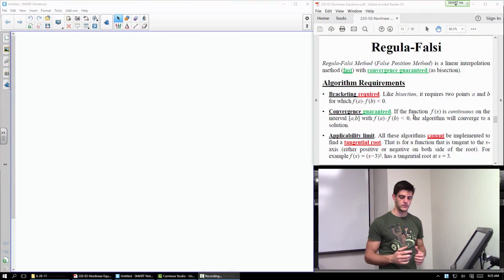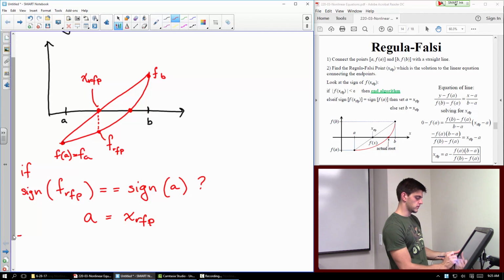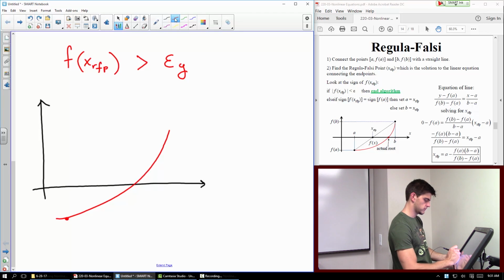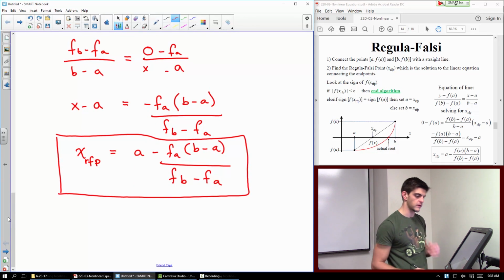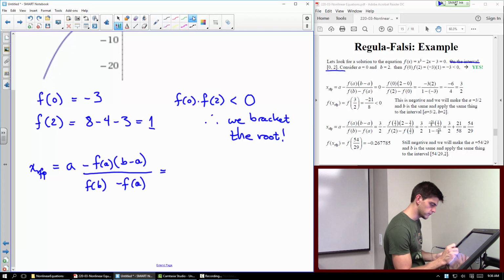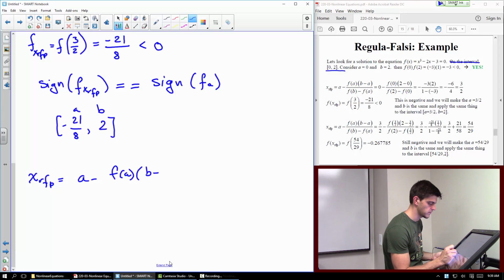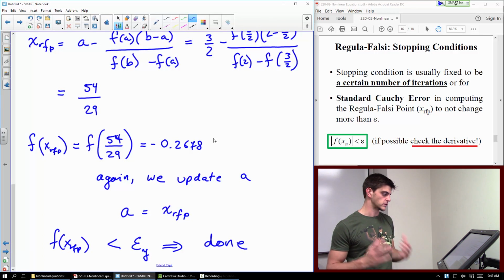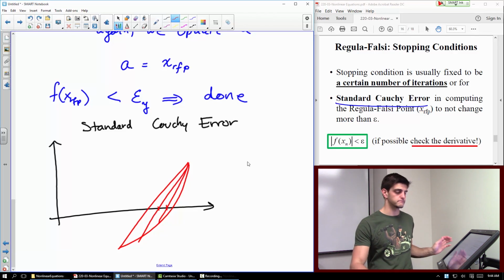5.3 Solving Nonlinear Equations - Regula Falsi Method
11:30 CORRECTION!: The Bracket should be [-3/2, 2] for [a,b]. I accidentally plugged in f(a) and wrote [-21/8, 2]

Howdy folks! This video reviews how to use the Regula Falsi Method to Solve for the Roots of a nonlinear equation.

Contents:
0:45 - How to Use Regula Falsi
5:15 - Derivation of Iterating Equation
7:30 - Example Problem
13:30 - Other Terminating Criteria For Ending Iteration

This content is not approved for distribution to the general public.

Please, view the video and leave comments or questions by logging into YouTube with your @tamu account.